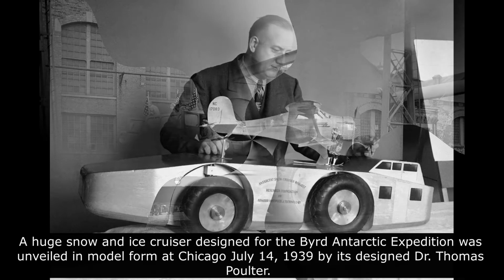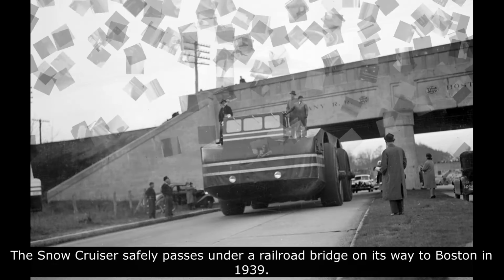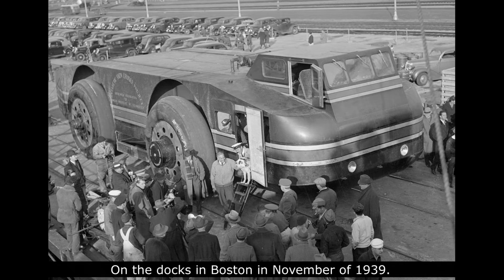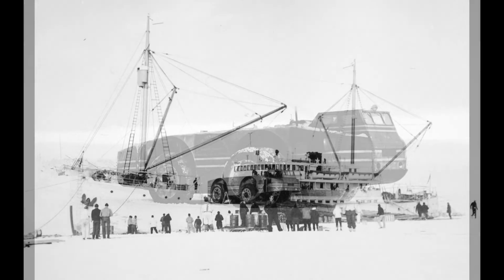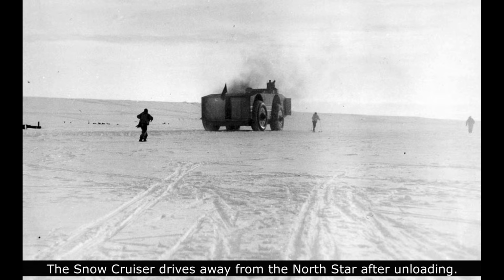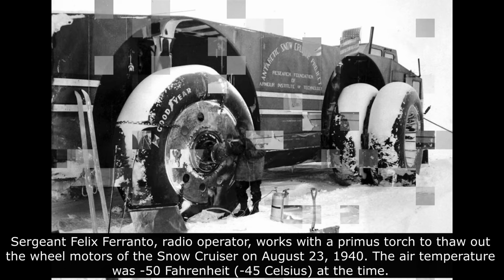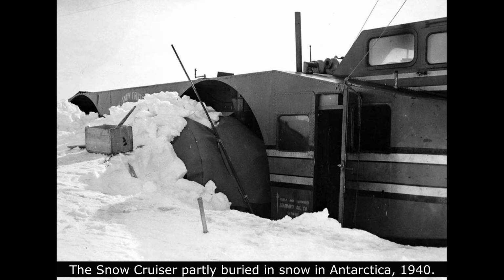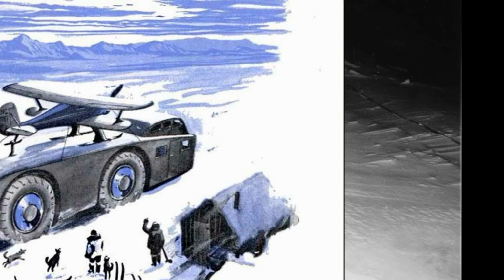Amazing story of the Antarctic Snow Cruiser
These rare historical photos let modern viewers see the past the way it really was. We hope you will enjoy this new video with rare and fascinating historical photos!
: Historical photos of an one-of-a-kind vehicle that turned out to be a colossal failure
LINKS